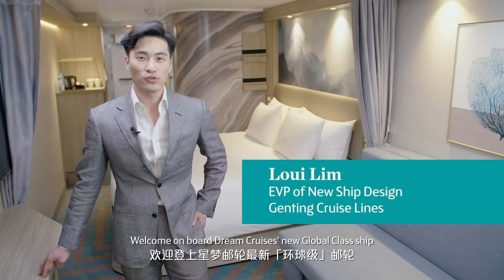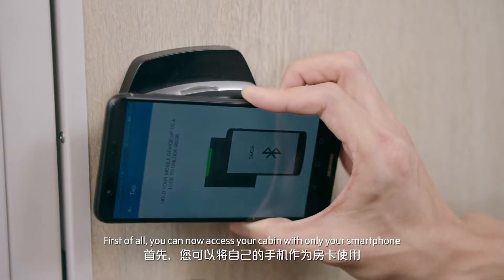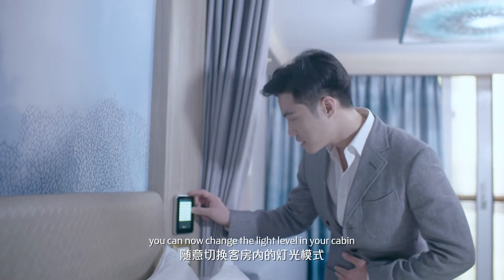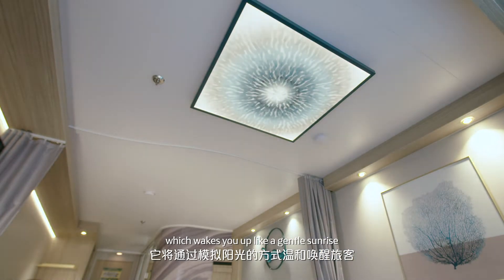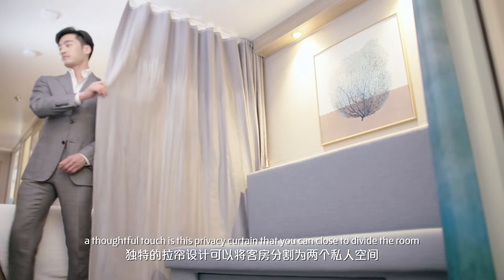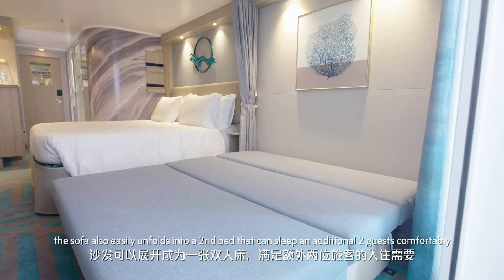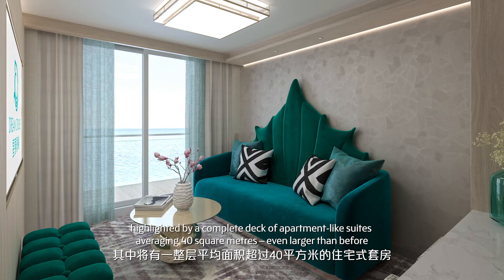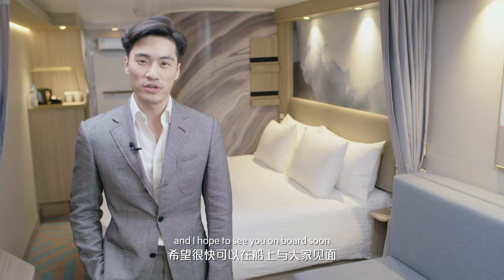環球級郵輪智能客房揭幕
現在由#雲頂郵輪 集團行政副總裁（新船建造）林拱銳先生為大家隆重介紹，將於 2021 年投入服務的環球級郵輪上智能客房的其中幾項高科技設計，保證令您對迎接環球級郵輪的來臨充滿期待！

[Unveiling the Smart Design of Global-Class Ship]
Watch now as Mr Loui Lim, EVP of New Ship Design highlights a few features on the new balcony cabins, from the new Global Class ship that will be in service in 2021. Picture yourself enjoying these technologically advanced features as part of your cruise experience!